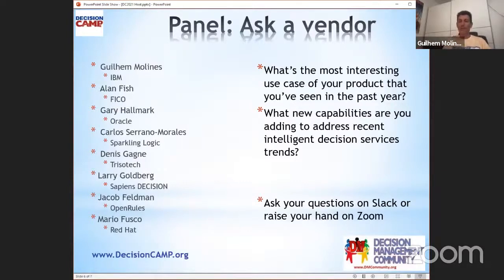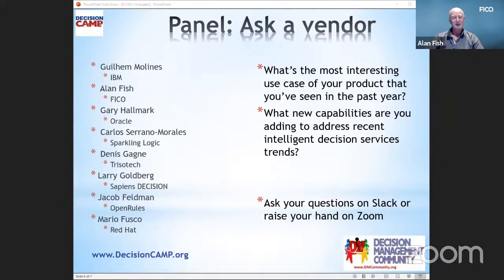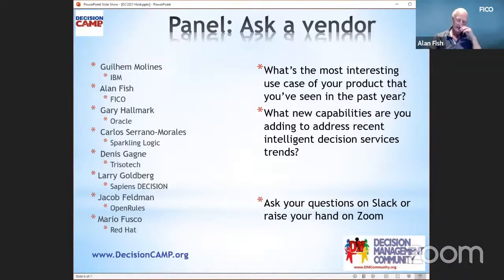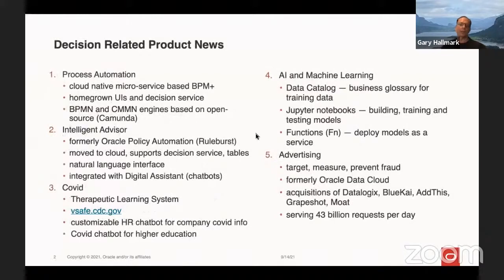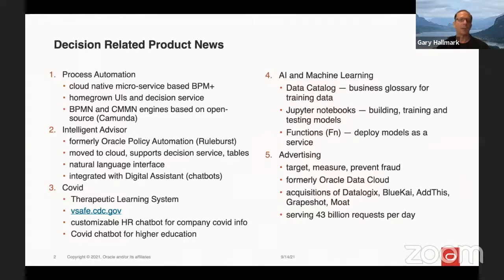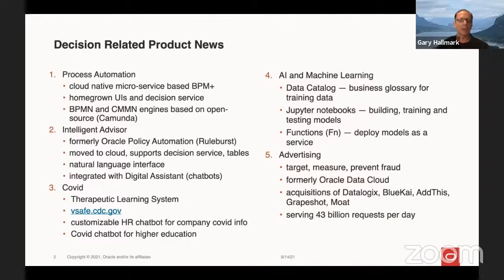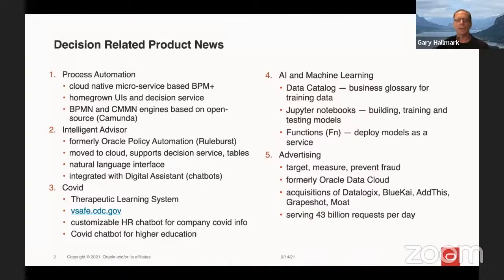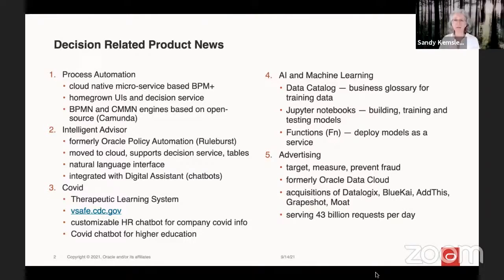DecisionCAMP-2021: Interactive Discussion "Ask a Vendor"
DecisionCAMP-2021 Interactive discussion "Ask a Vendor" on Sep 14, 2021
Guilhem Molines, IBM
Alan Fish, FICO
Gary Hallmark, Oracle
Carlos Serrano-Morales, Sparkling Logic
Denis Gagne, Trisotech
Larry Goldberg, Sapiens DECISION
Jacob Feldman, OpenRules
Mario Fusco, Red Hat